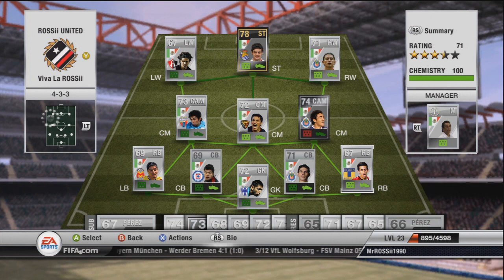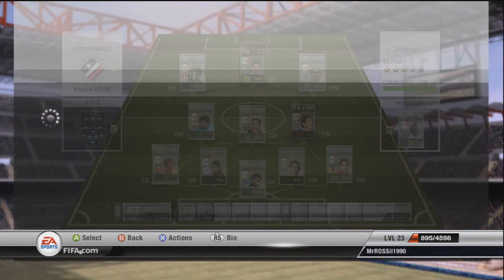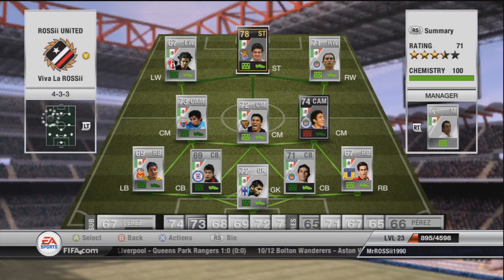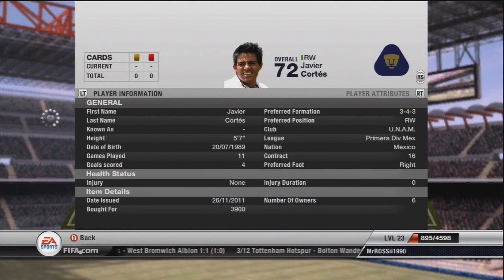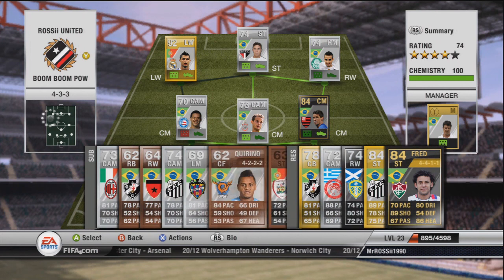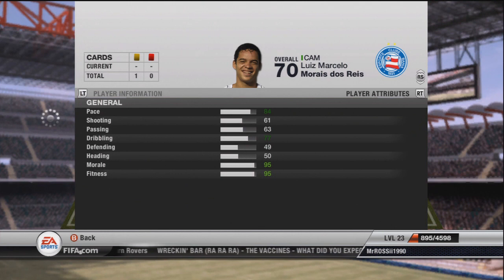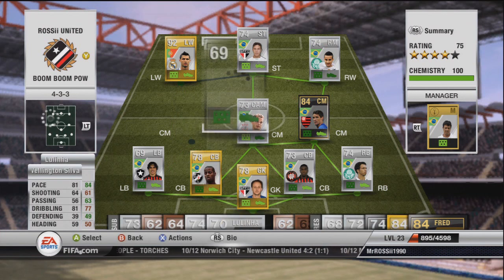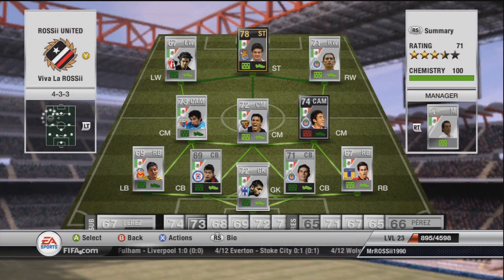Fifa 12 Ultimate Team - My Teams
100 Likes for BEAST teams? :D

Yeah so as i said in the video my HD PVR is kinda messed up so im trying to sort that out so i can get the trading back going.. So just thought i would put out this video cause a few of you have been asking to show you my teams :)

Hope you enjoy and please remember to comment like and sub :D Thanks